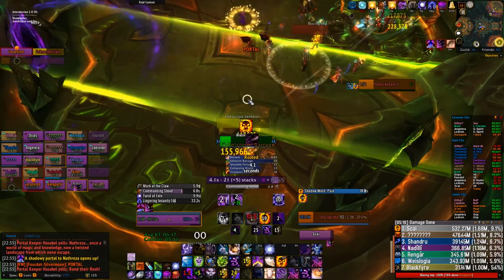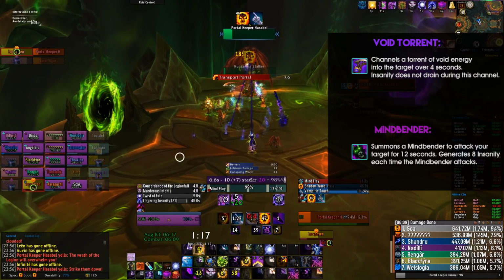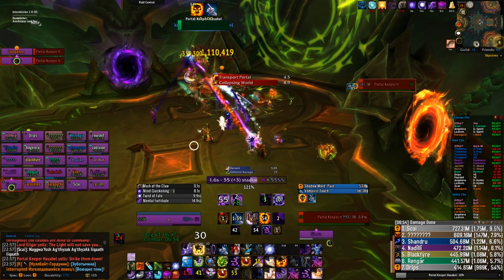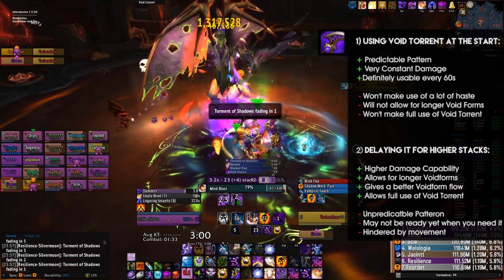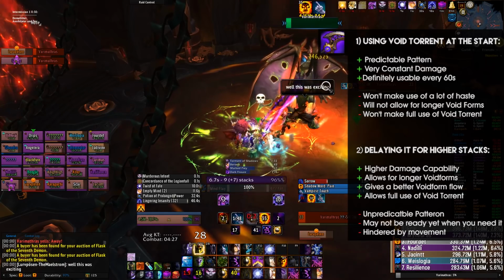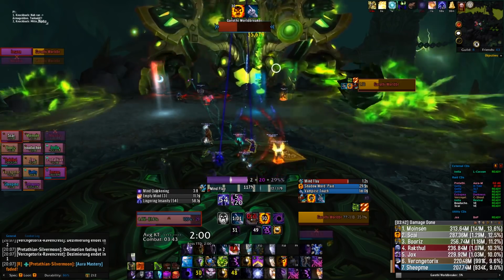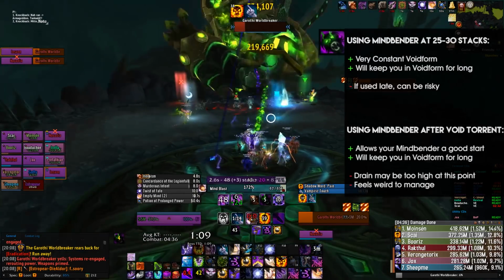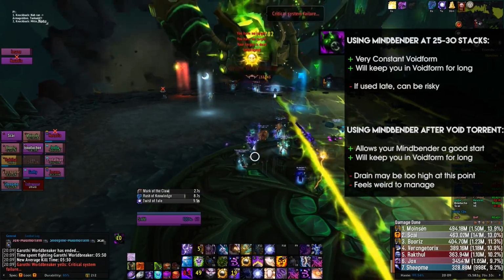When to Use Void Torrent & Mindbender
▼Hey friends! Today we're talking about about our Cooldowns, Void Torrent and Mindbender!▼